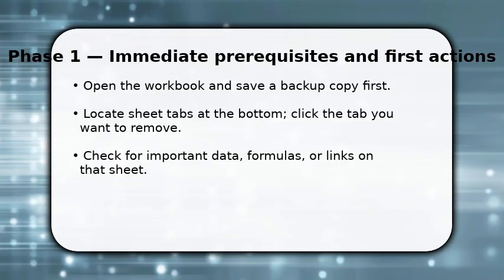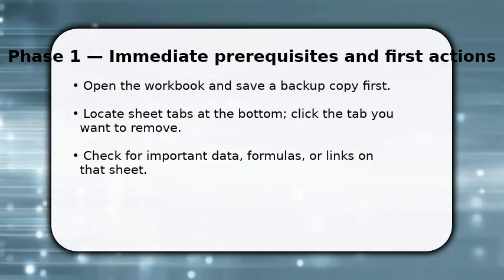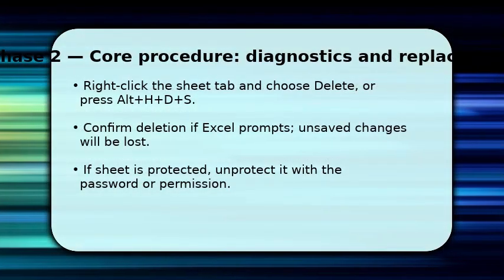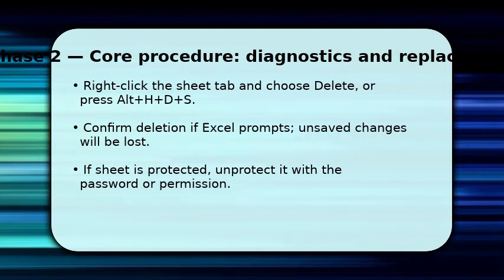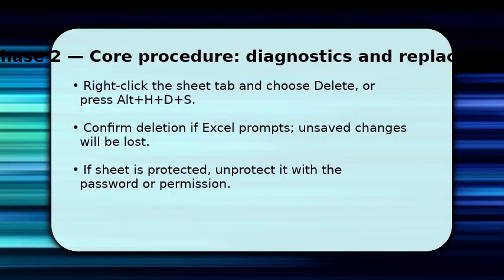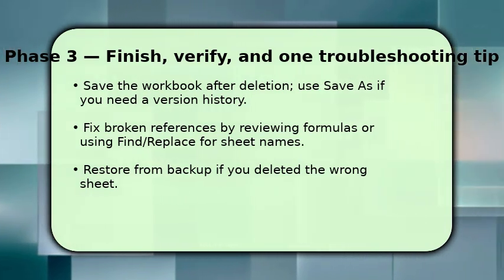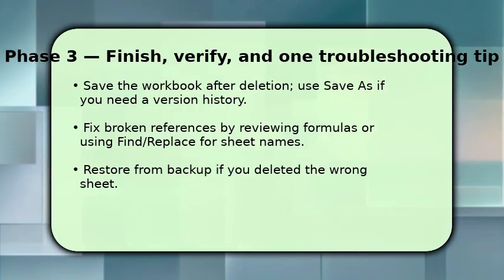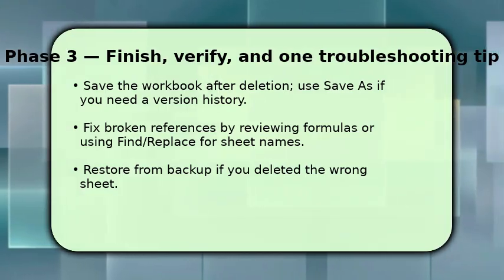How to Delete Excel Page - Step by Step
How to Delete Excel Page - Step by Step | 🔒 Surfshark VPN Deal — Stay private and secure. $1.99/mo + 3 Months Free ▸

Learn the precise steps to remove an entire Excel page using keyboard shortcuts and basic functions. This video tutorial guides you through each stage, ensuring a smooth deletion process without data loss.

delete excel page, excel step by step guide, remove excel sheet, keyboard shortcut for Excel, Excel functions delete row/page, how to erase entire spreadsheet section